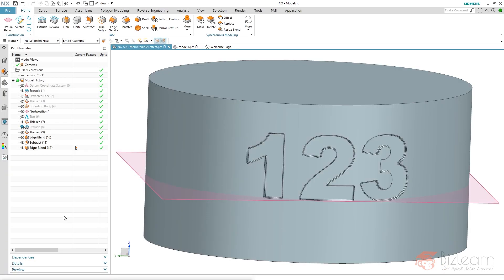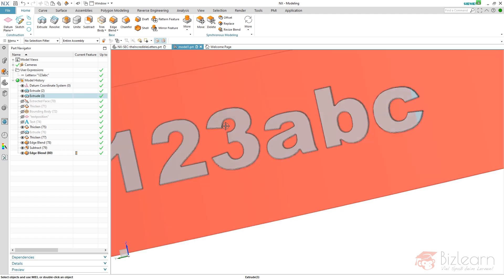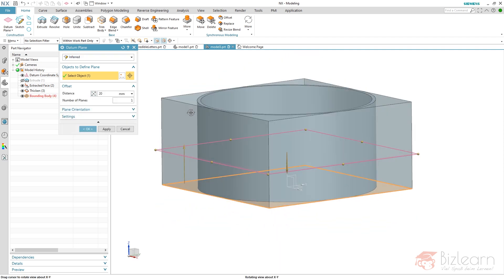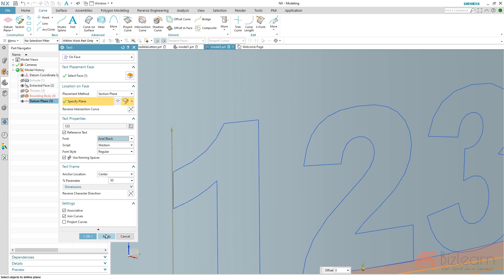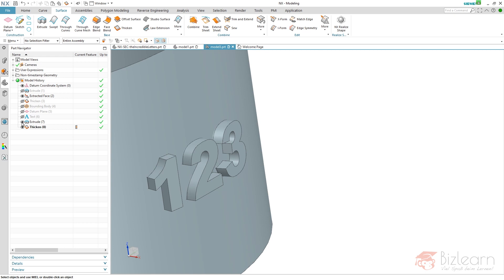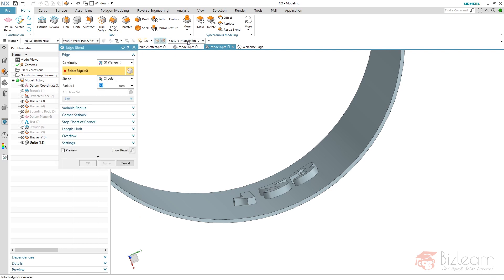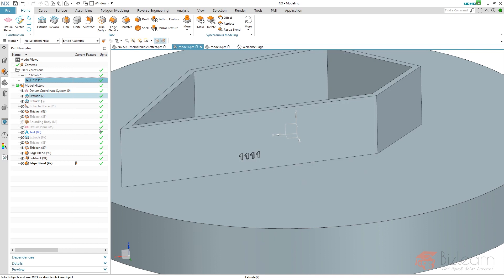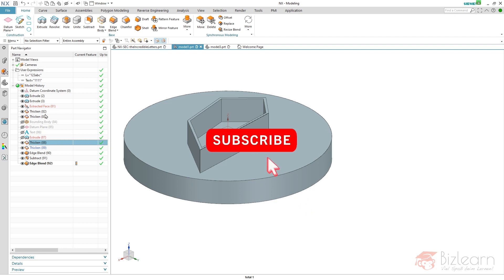Siemens NX Pro Tutorial - how to get the most out of a text or logo debossment without fails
Video Content:

In this Siemens  NX CAD tutorial, you will learn how to use selection rules in a very efficient and consistent manner. The modeling technique is based on a single method, called horizontal modeling. Always relate your objects to the possibly oldest objects while creating an association. That's it. That's the rule you have to follow.
By the way - we are teaching the most efficient usage of Siemens NX within our Blended Learning programs and also offer a specific training which gives you the ability to increase the comfort as well as the stability of and during your designs.
To be honest, creating a boss relating text is tricky, because the used windows fonts are not clean enought for such complex scenarios. But anyway, the concerning methods describen within this video can be used to emboss custom sketches etc. as well.
You will learn how to create update stable debossments by following the horizontal modeling rule. You have a slightly higher time invest compared to making it quick and dirty, but at the end a huge amount of time will be saved, when you have to modify your embossment or debossment.
The thicken command is enhanced since NX1872 and allows you to relate several non connected faces at once. This fact can support your work a lot as you will see in the video!